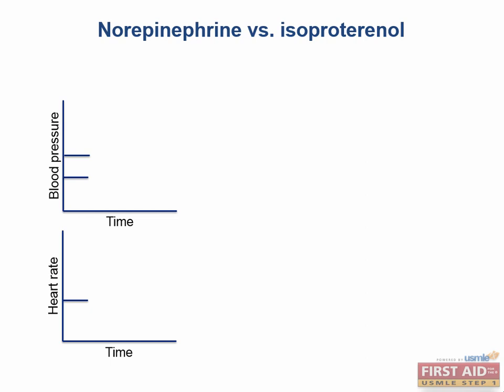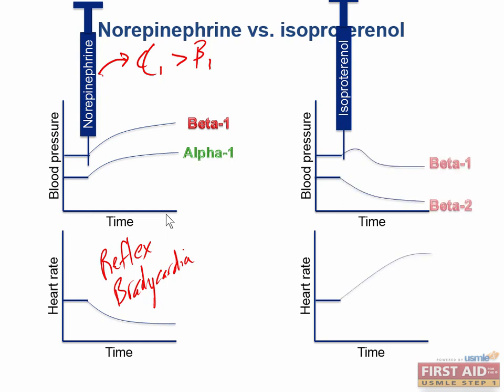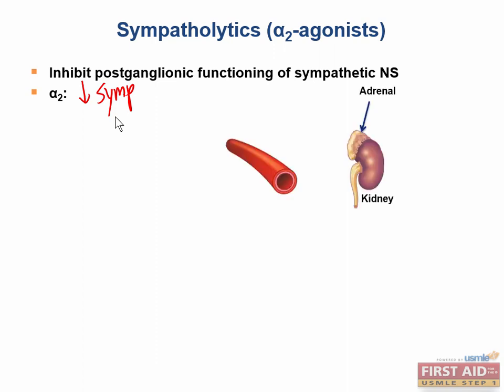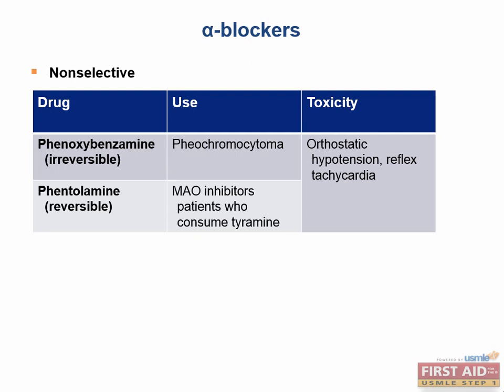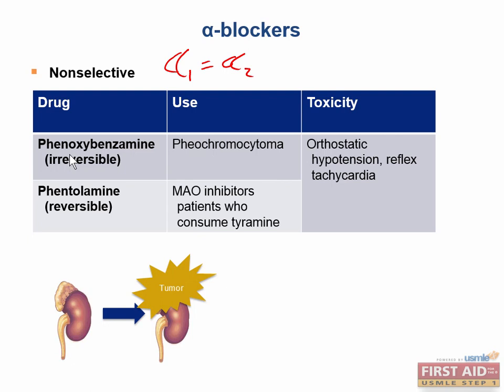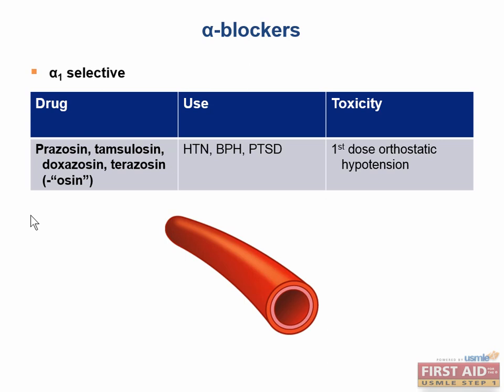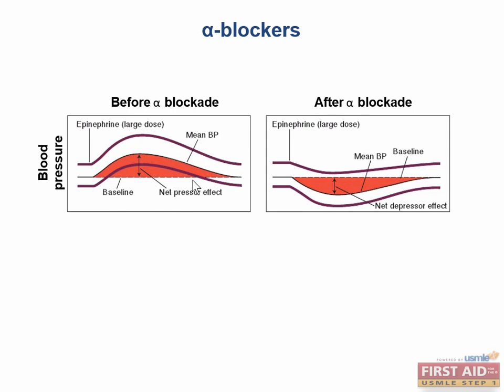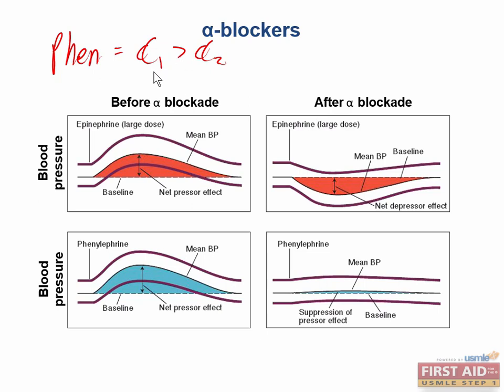Pharmacology Autonomic Drugs Part 7 - Norepi vs Isopro, Sympatholytics (A2 agonists), A blockers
Pharmacology Autonomic Drugs Part 7 - Norepinephrine vs Isoproterenol, Sympatholytics (Alpha2 agonists), Alpha blockers